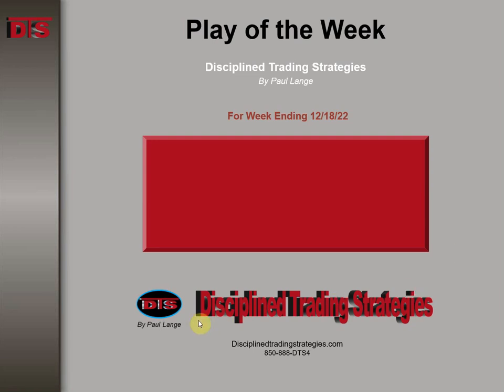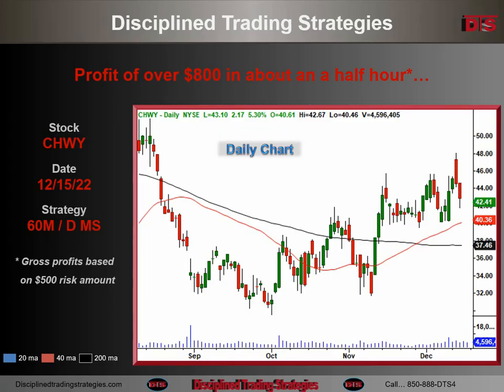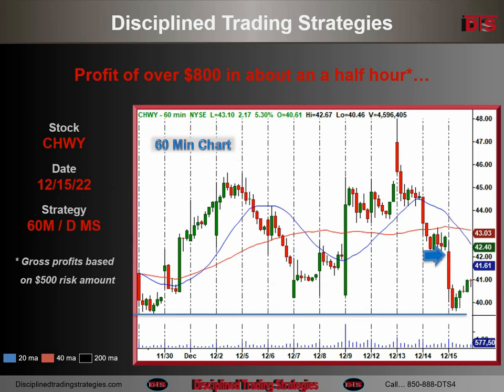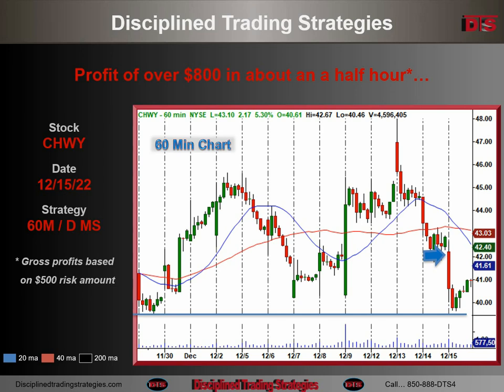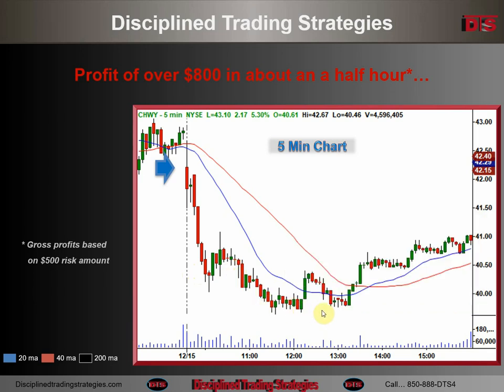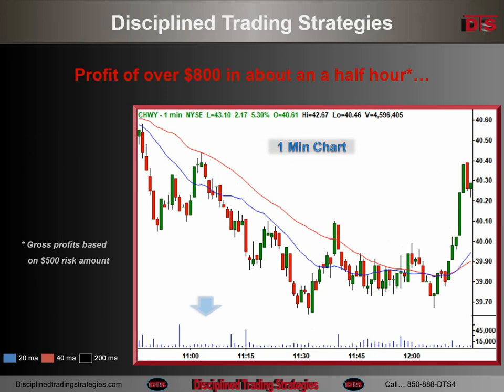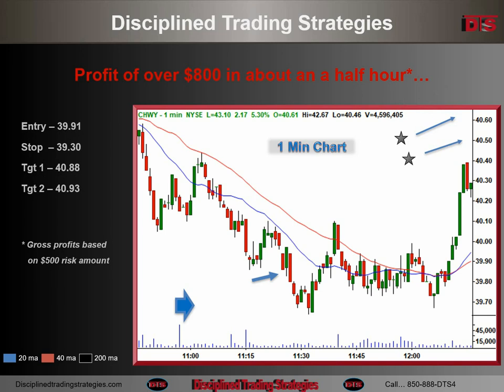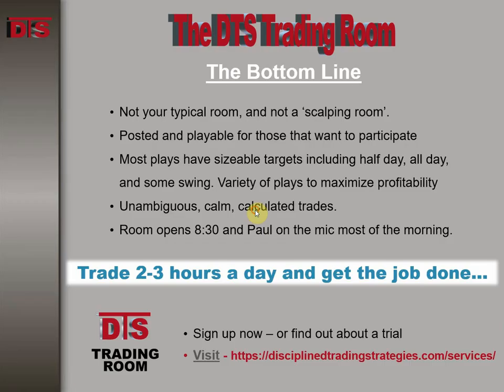A properly done counter market trade on CHWY 12-18-22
This was a long play as a day trade on CHWY based on the hourly and daily chart. It had fallen all morning with the market but was properly set to rally when the market stopped dropping.